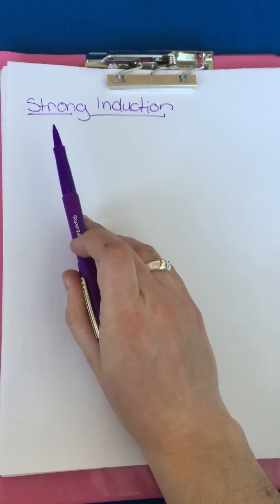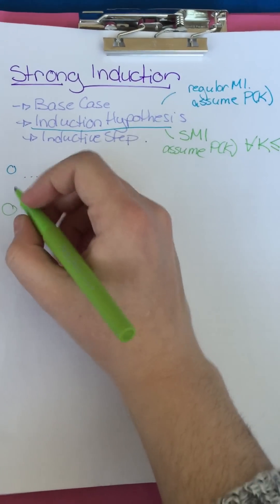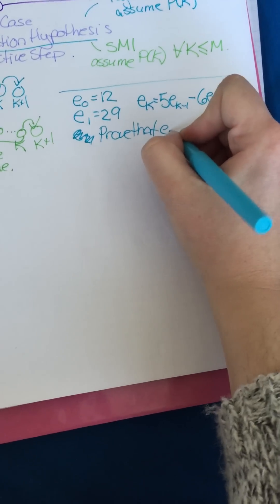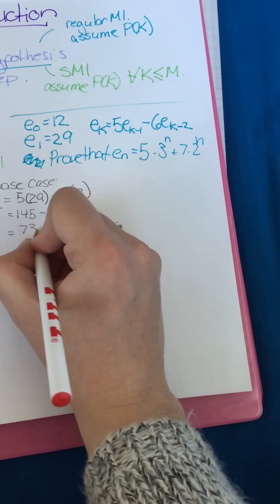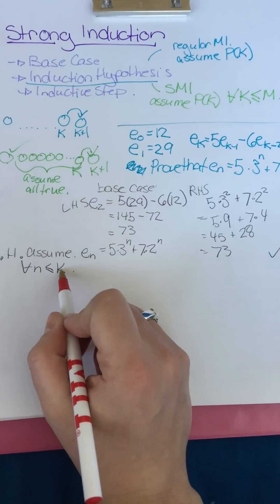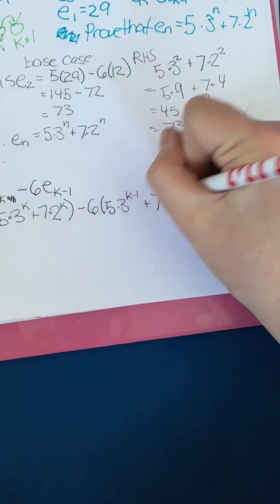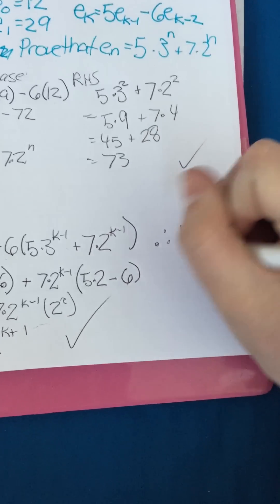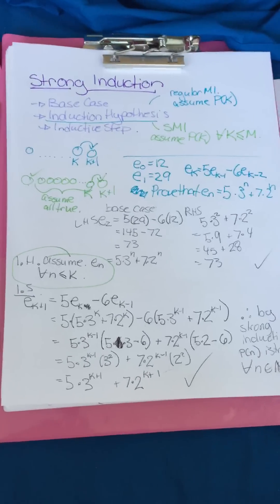Strong Induction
In this video we learn another type of Mathematical Induction called Strong Induction.

Unlike regular mathematical induction from the previous video, this case relies on knowing ALL previous cases are true, not just the single previous case. Before we proved P(k+1) was true based on P(k) being true, but now, we prove P(k+1) by knowing P(1), P(2), P(3),. , P(k) are ALL true.

Practice Problems:

1) Prove using strong induction that for the following sequence:
a_1 = 1
a_2 = 2
a_k = 1/2(a_[k-1] + a_[k-2])
Then 1 ≤ a_n ≤2

2) For the sequence:
b_0 = 1
b_1 = 2
b_3 = 3
b_k = b_[k-1] + b_[k-2] + b_[k-3]
Prove that b_n ≤ 2^n.

3) Prove that for every amount of postage of at least 22¢ can be made from 3¢ and 5¢ stamps.